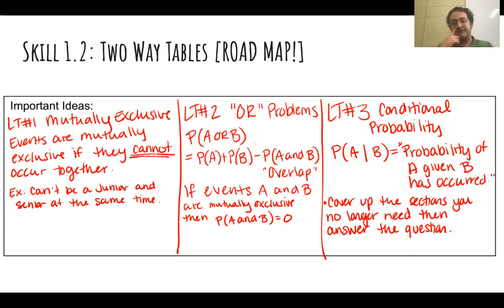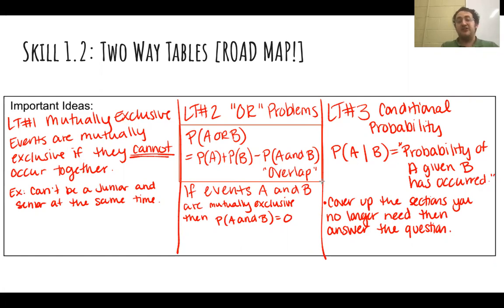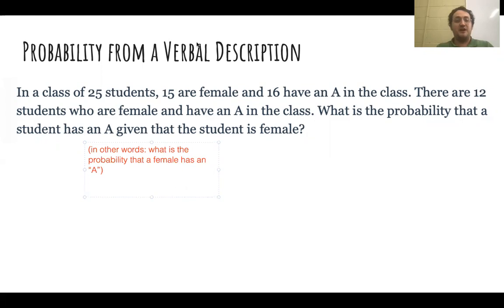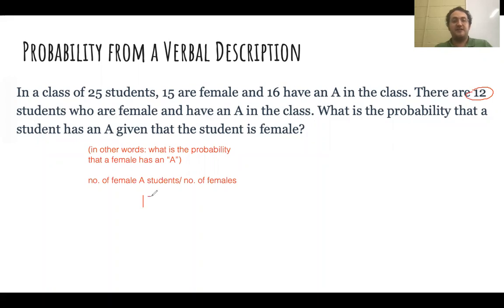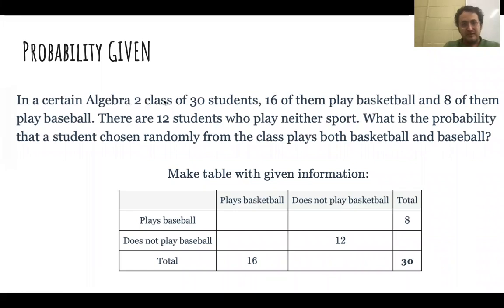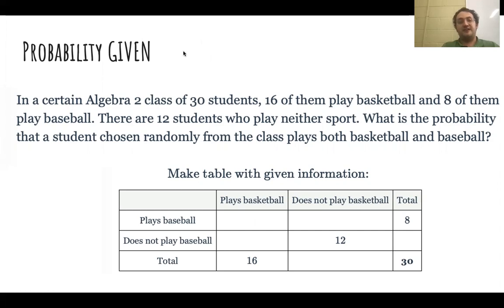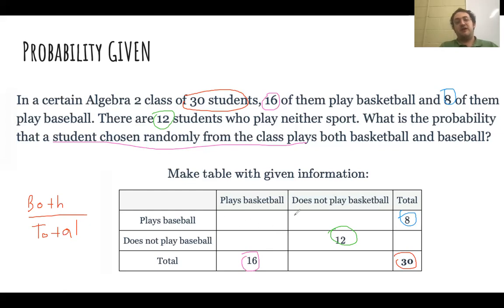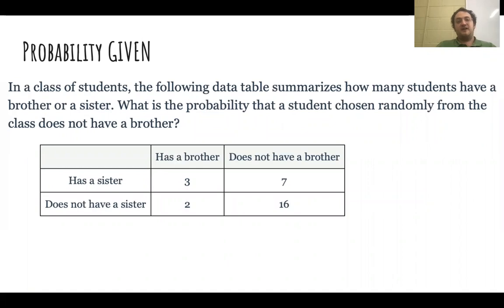Algebra 2 S2: Skill 1.2: Two Way Table Probabilities